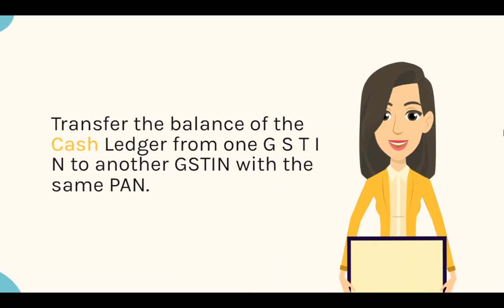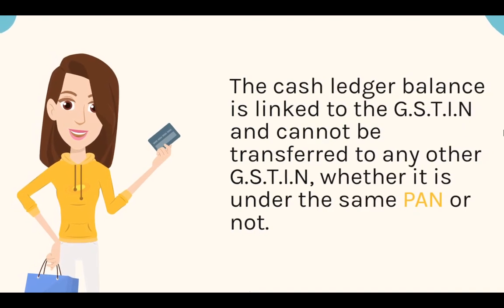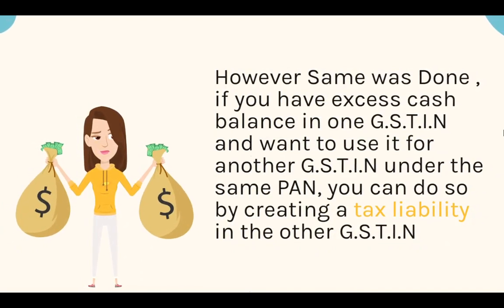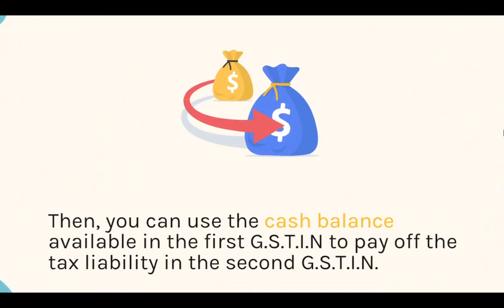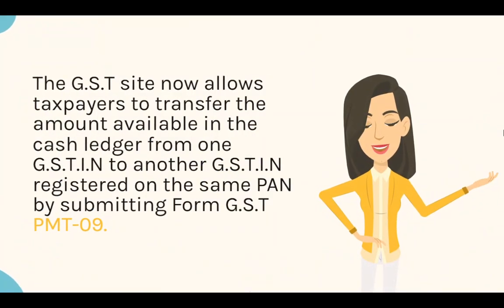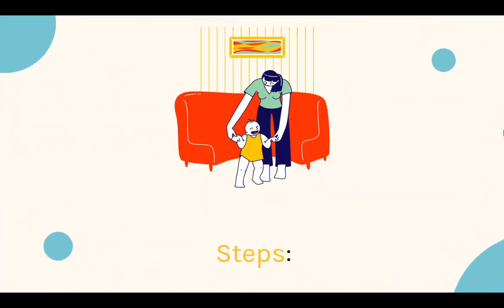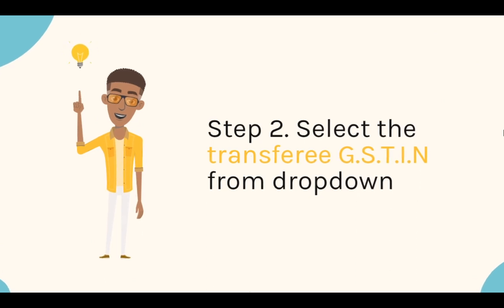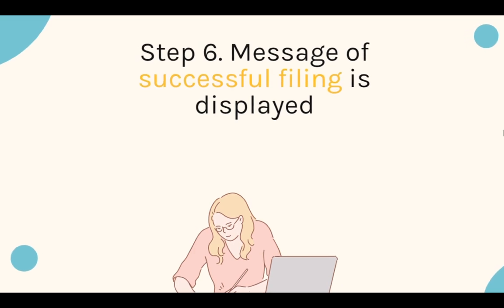Transfer the balance of the Cash Ledger from one GSTIN to another GSTIN with the same PAN.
ಒಂದೇ ಪ್ಯಾನ್ ಅಡಿಯಲ್ಲಿ ಒಂದು GSTIN ನಿಂದ ಮತ್ತೊಂದು GSTIN ಗೆ ನಗದು ಲೆಡ್ಜರ್ ಬ್ಯಾಲೆನ್ಸ್ ಅನ್ನು ವರ್ಗಾಯಿಸಿ.
एक ही पैन के तहत एक जीएसटीआईएन से दूसरे जीएसटीआईएन में कैश लेजर बैलेंस ट्रांसफर करें।